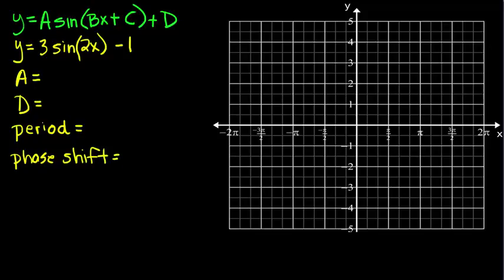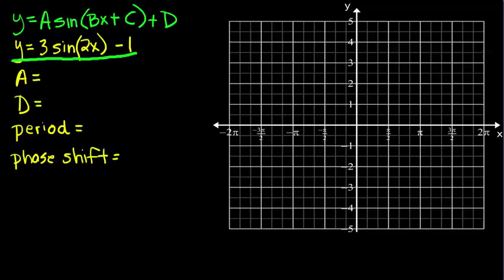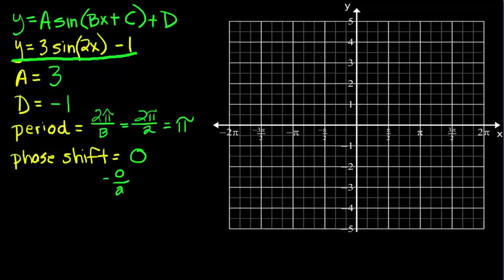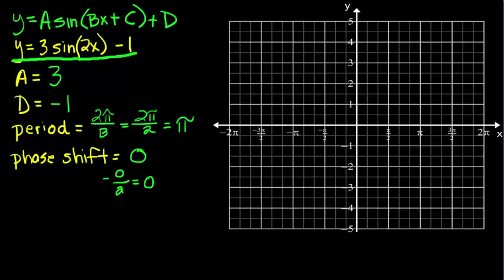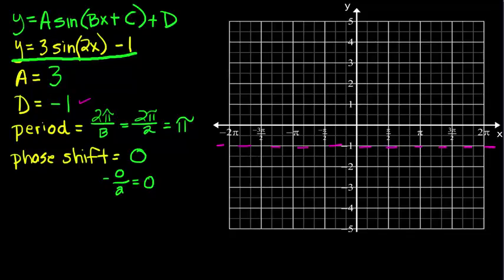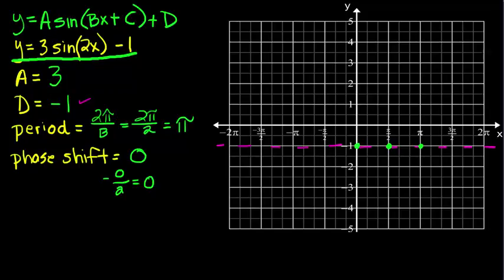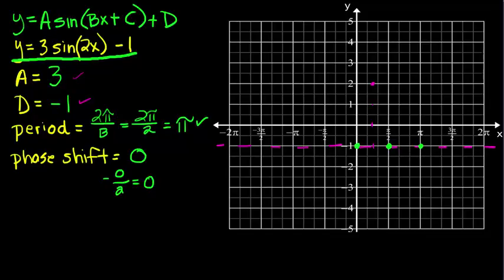6 Example 1 graphing